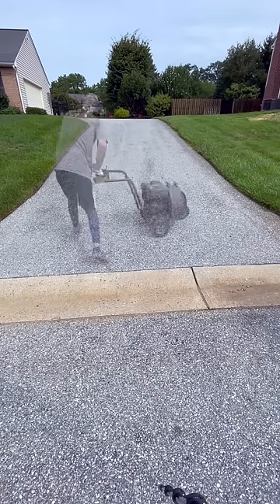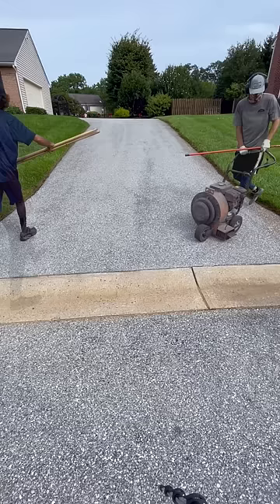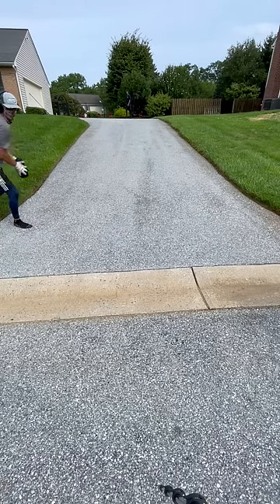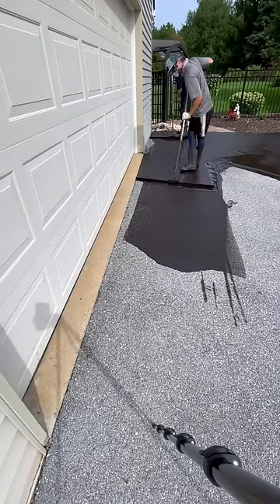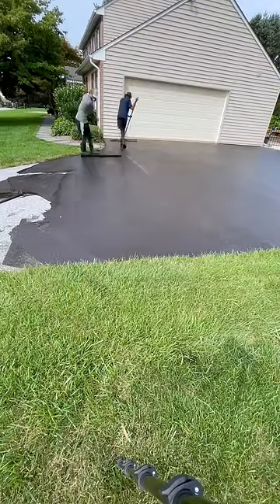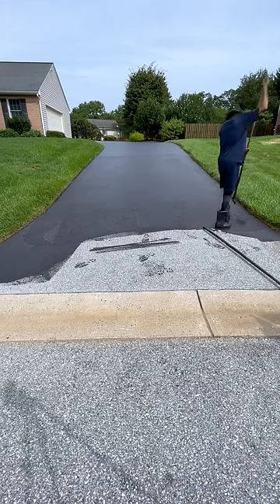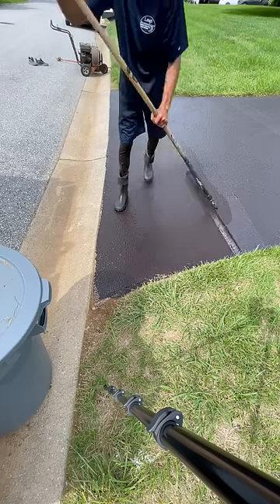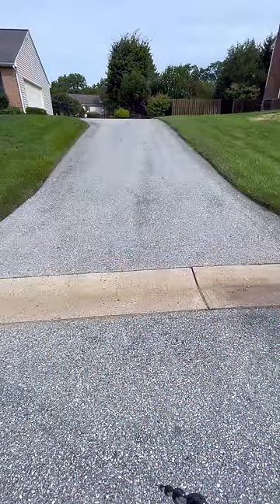What is this?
WELCOME EVERYONE

What is SEALCOATING and why should I do it?

1.   Sealcoating protects and prolongs the life expectancy of asphalt pavement by filling surface damage and providing a protective layer to keep out damaging UV rays, vehicle fluids, and water.

2.   The low cost of regular sealcoating can save you money in the long run. A properly maintained and sealed asphalt surface has an extended lifetime and reduces long-term repair costs.

3.   With exposure to the elements, asphalt pavement over time becomes faded in appearance. A fresh sealcoat application enhances the appearance of asphalt, making it look and wear like new.

4.   Sealcoating is typically done using one of two application methods: spray or squeegee/brush.

5.   Sealcoating accelerates the melting process of snow and ice on pavement surfaces. This helps to protect against water penetration, rain, frost and snow damage.

6.   To correctly complete the sealcoating process, the air and pavement temperature is recommended to be at least 55 degrees Fahrenheit for the duration of the application and for eight hours following the application.

7.   Prior to pavement sealing, the asphalt surface should be cleared of all dirt and debris. In addition, minor repairs, like potholes and cracks, should be filled and vehicle fluids, like oil, should be properly removed.

THE PRODUCT WE ARE USING IS CALLED: “ASPHALT EMULSION”

Why use asphalt emulsions?

Asphalt emulsion does not require a petroleum solvent to make it liquid and in most cases asphalt emulsions can be used without additional heat. Both of these factors contribute to energy savings. Additionally, asphalt emulsions offer great flexibility in their application since they offer the end-user a great variety of characteristics not found in other paving and maintenance materials. Asphalt emulsions are environmentally friendly. There are little or no hydrocarbon emissions created with their use.

Camera case
Memory card (128 GB)
Heavy Duty Cleaning Wipes
Spray bottle
Weed wacker
Wire brush
Caution tape
Hearing protection
Neck gators

Song: "Trouble"   Artist: Topher Mohr and Alex Elena